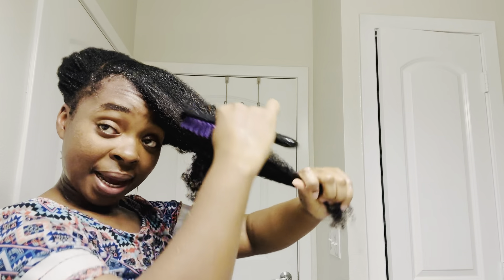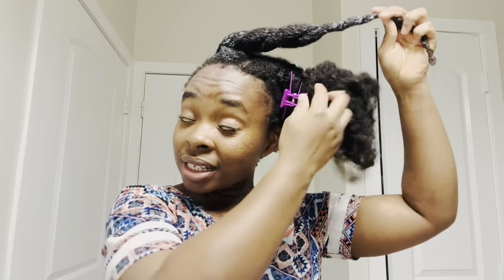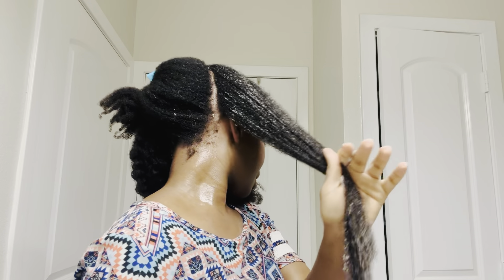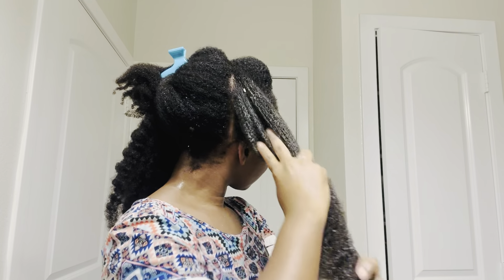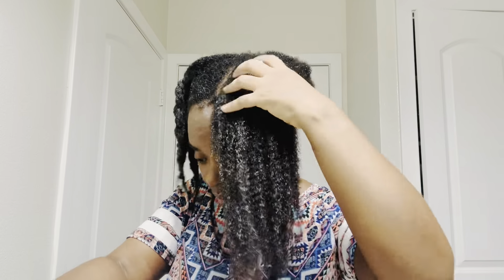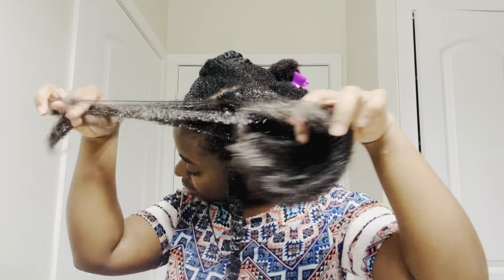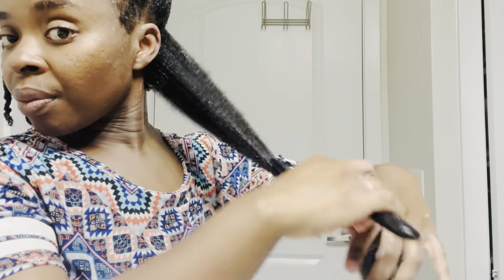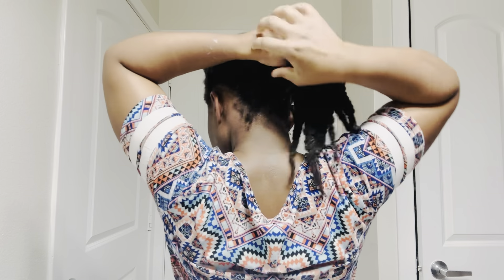THIS HAPPENED when I Used a Brush on my Natural Hair! 😳 Hair growth tips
➡️Get $100 off your yesoul exercise bike

🙏🏼Sign up to our mailing list to get weekly emails to help you grow spiritually - grow your HAIR and your HEART in Christ!

❓Now you may send me your natural hair questions for answers directly sent to you! ⬇️⬇️⬇️

➡️Detangling conditioner

➡️JOIN OUR NATURAL HAIR MAILING LIST FOR UPDATES ON OUR PRODUCTS

👉🏼 Aussie miracle moist shampoo and conditioner

👉🏼HAIR SCALP MASSAGER

🌟BEST HEADBANDS FOR NATURAL HAIR

🌟Join my Facebook group “UNVEILING THE VEIL: NATURAL HAIR CARE FORUM” where we learn and discuss natural hair care and solutions

🌟Suave Professionals shampoo and conditioner
🌟Carol’s Daughter:
Mimosa hair honey
Tresseme silky and smooth conditioner

Prenatal vitamins

➡️MY FAVORITE NATURAL HAIR PRODUCTS:

Shampoo and conditioner

Large Cocoa butter

Large Shea butter

Unrefined Shea Butter

Organic Cacao butter

Coconut oil

Coconut oil

Sweet Almond oil

Castor oil

Turbie twist hair drying microfiber towel

Hair clips

Banana clips for pony tails and updos

Wide tooth comb

Rat tail comb

Silk scarves

Satin pillow case

Microfiber hair drying towel (Walmart)

My name is Charity and my goal is to encourage you to desire and work toward healthy natural hair attainment that will yield length retention.

I am here to inspire you to take charge of taking care of the beautiful head of hair that God has given you!

Ladies, I encourage you to...

Pay attention to your hair
Embrace your hair
Nurture your hair
Take time to take care of your hair

Never forget that your natural hair is unique, well-thought-out and designed and beautifully created for you by God! Your natural hair is a natural accessory. Embrace it and take good care it, it is yours.

“And God saw everything (your hair included) that he had made, and, behold, it was very good..." Genesis1:31
Facebook: @Charity Boadi (Mrs Charity Umar)

-Mrs. Charity Umar